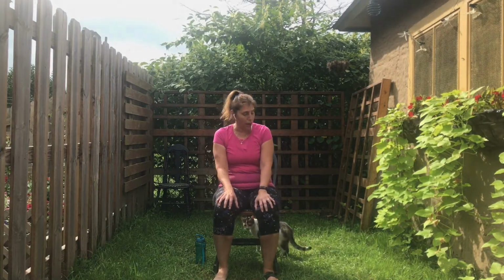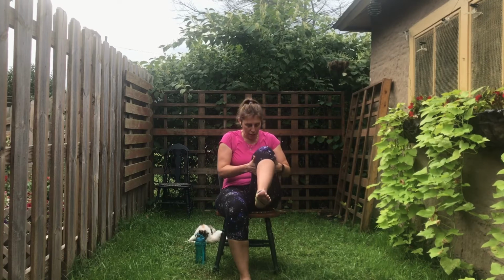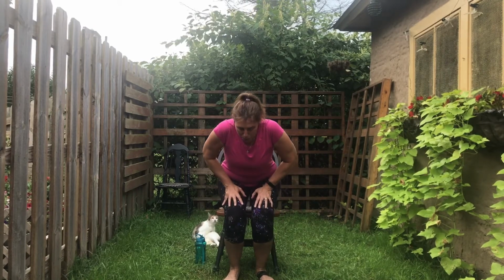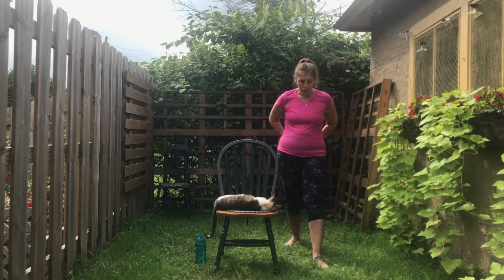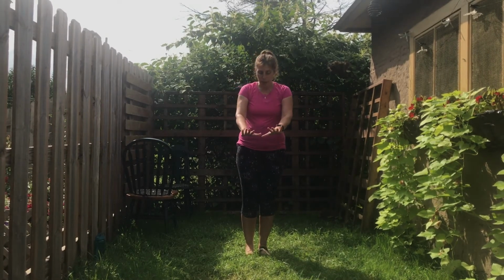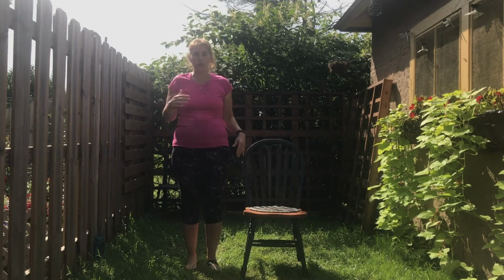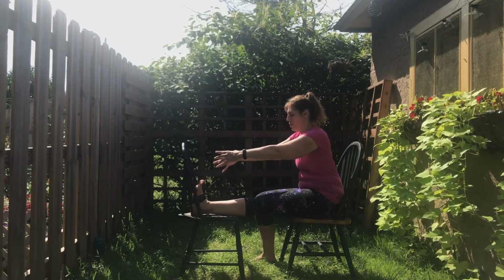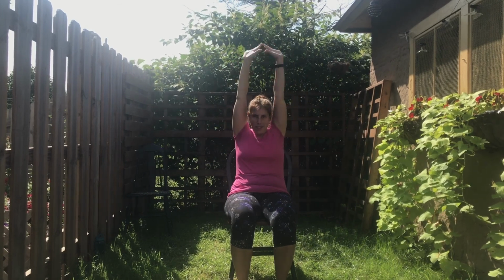Chair Yoga for Hips and Knees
Gentle Chair Yoga for Hip Mobility and Knee Stabilization